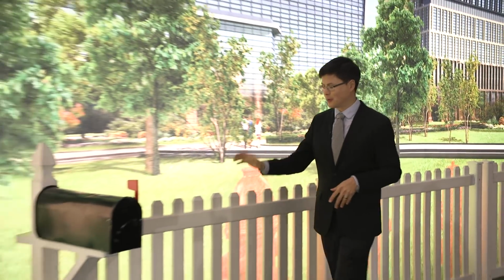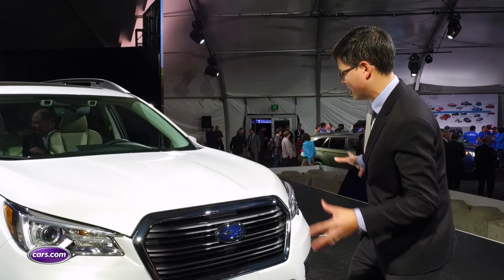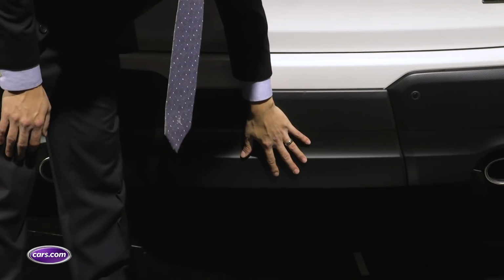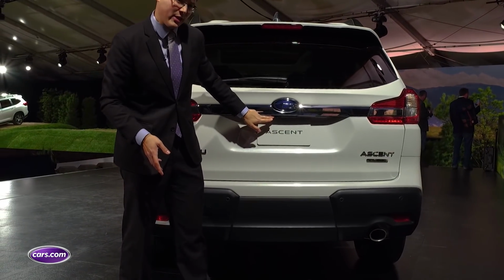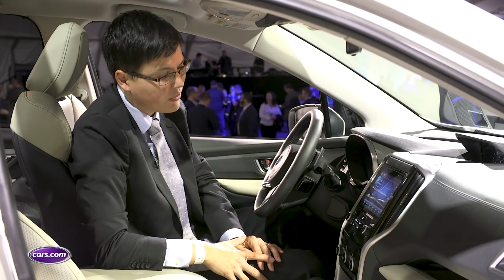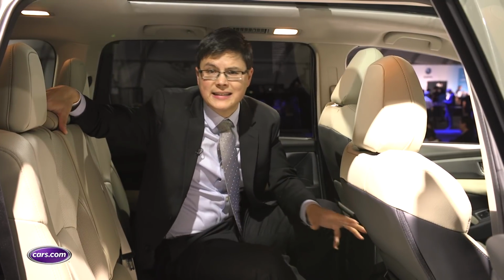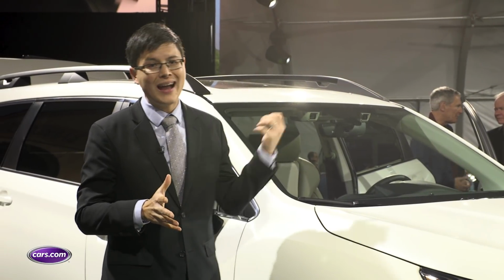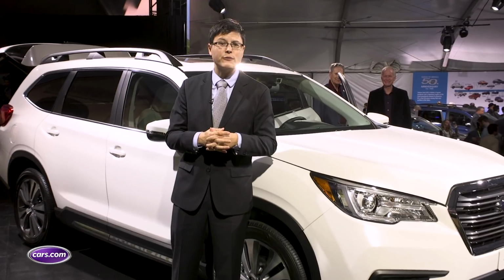2019 Subaru Ascent: First Impressions — Cars.com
Hey, suburbanites with your white picket fences: If you think Subaru mailed it in with its last family SUV effort, the Tribeca, we've got news for you! Subaru is back with a new three-row SUV that it says is a truly large vehicle designed for the American family. It's called the Ascent and it debuted at the 2017 Los Angeles Auto Show.